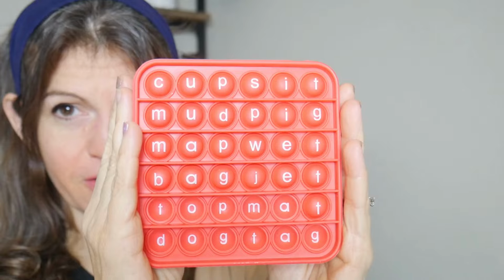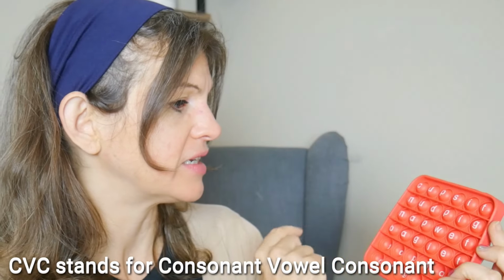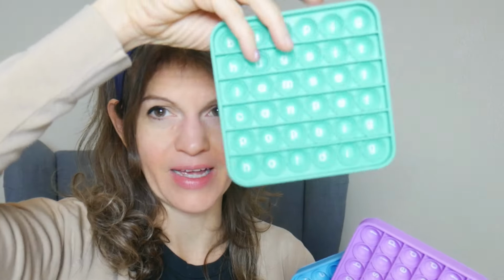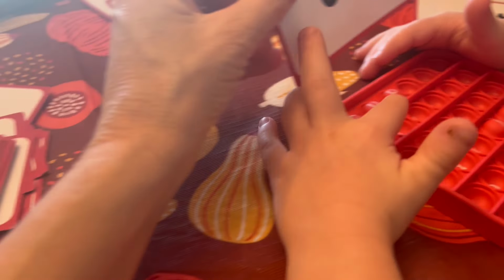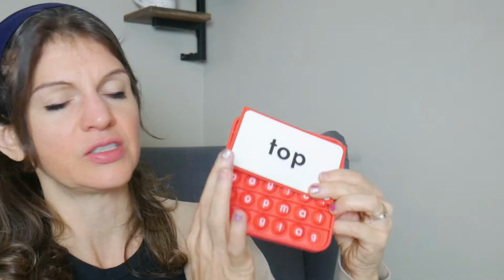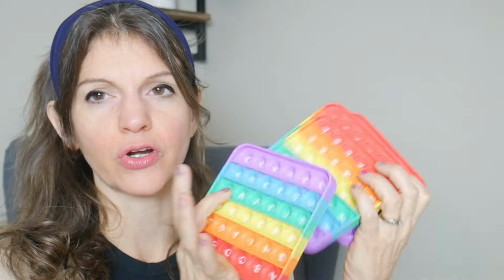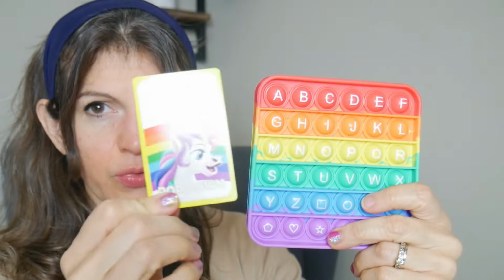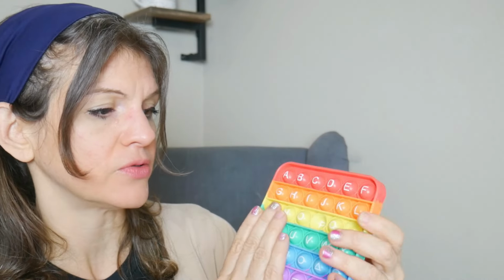It Actually WORKS! Sensory Games That Are Helping my Special Needs Daughter to READ!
I have just discovered The Fidget Game Collect by Brandi which was featured on Shark Tank. I'll be honest, not crazy about Shark Tank, I mean their probably good - they just stress me out so I don't watch it. But I did fall in love with these games as they are truly inspiring my daughter with down syndrome to learn. In this video I share 3 games from this company that I am using, how I am using them and my honest thoughts as a former Classroom teacher (now homeschool mom).

0:00 Introduction
1:00 How to Play The Fidget Game
2:25 Review on The Fidget Game
4:53 How To Play Word Pop
5:30 How I Play Work Pop With My Daughter
7:00 Thoughts on Sensory Kids and the games (SPD)
7:30 How To Play Unicorns and Dragon
8:20 Review

Homeschool?? 😁
Download a FREE Copy of 🗺️🛣️ My Roadmap to Successfully Homeschooling Your Child with Special Needs to help you stay on track

Learn More About Leilani and How She Can Speak At Your Next Event